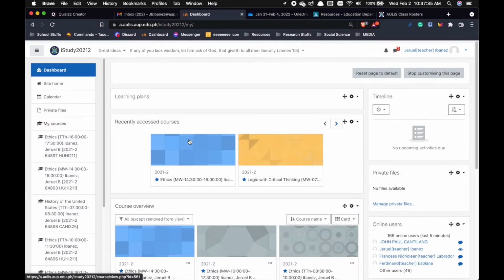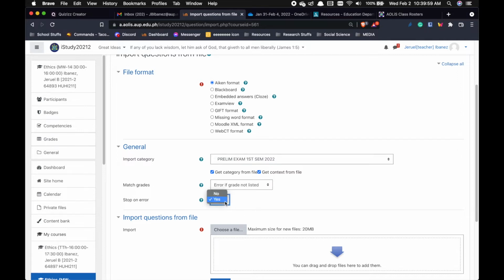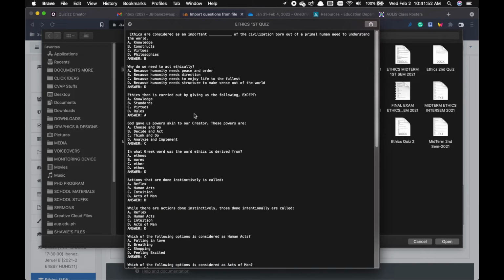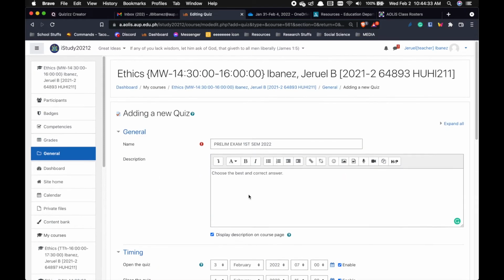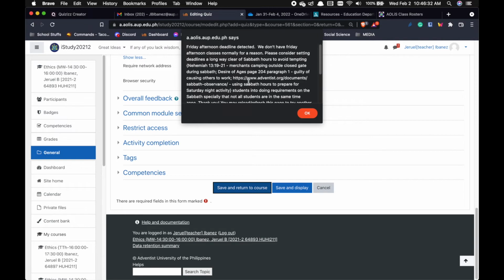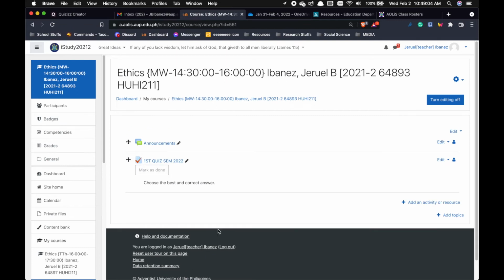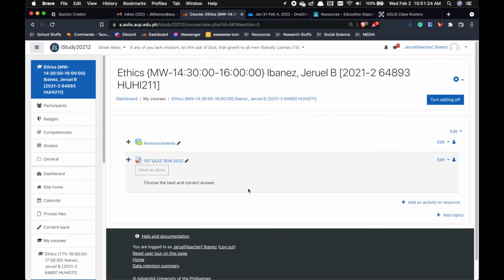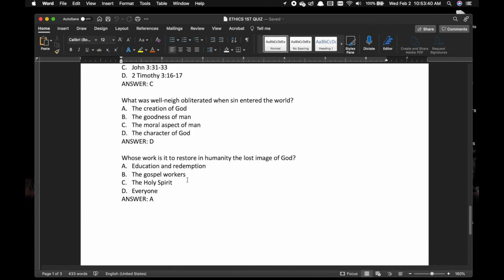How to Upload an Exam in iStudy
Steps on how to upload an exam in iStudy or Moodle